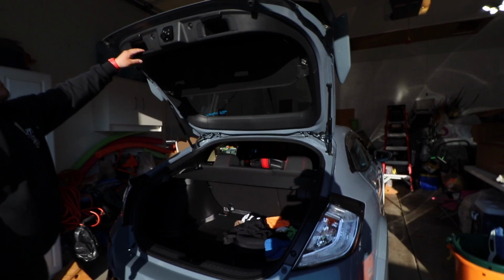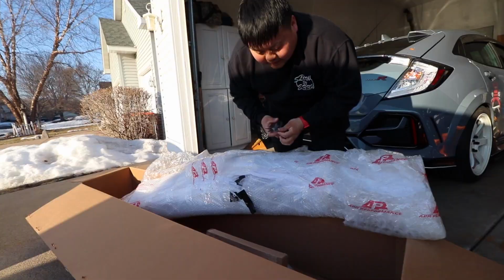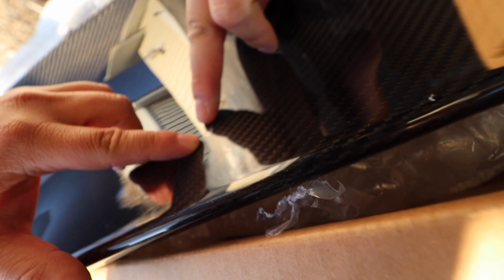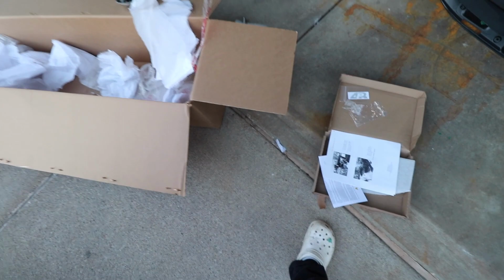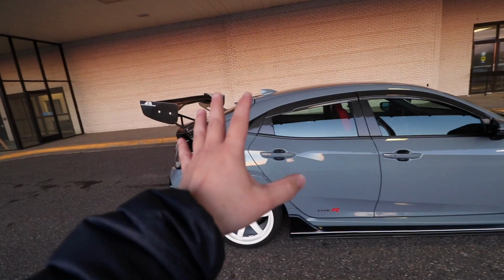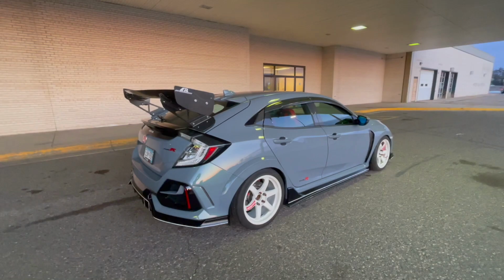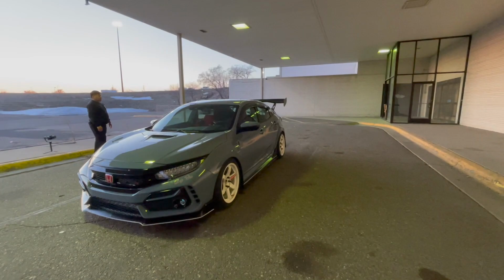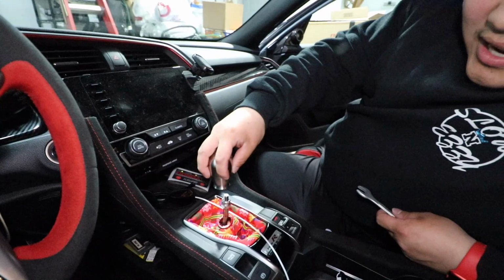BEST IN THE MARKET SPOILER FOR HONDA CIVIC TYPE R (FK8)